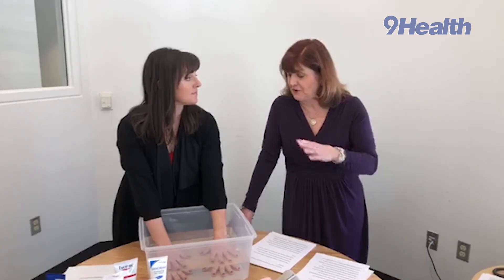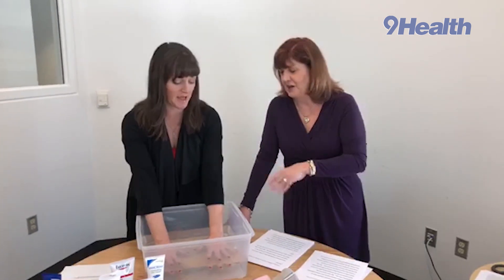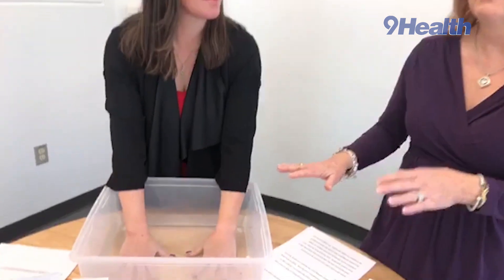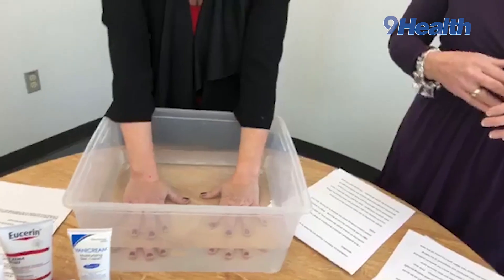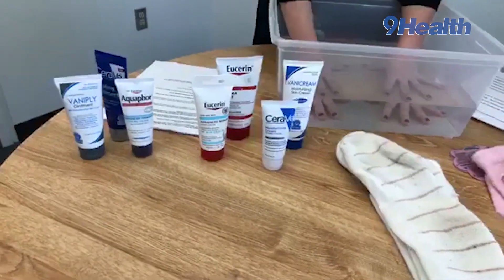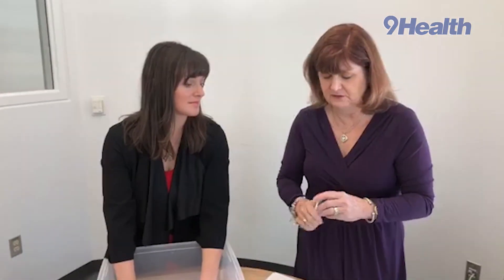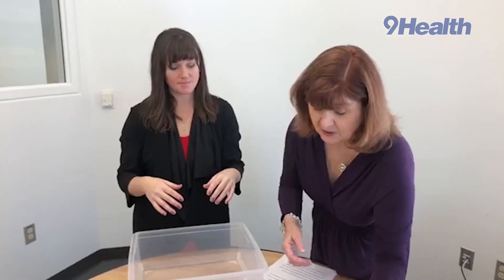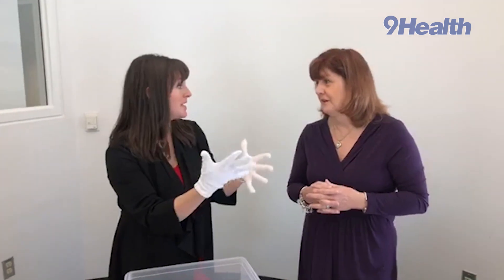Health Happens: Wet Wrap Therapy for Dermatitis, Eczema, and Dry Skin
We talked with Dr. Noreen Nicol, PhD, FNP, from the University of Colorado College of Nursing about wet wrap therapy. An alternative relief for those with atopic dermatitis, eczema, and other dry skin conditions.